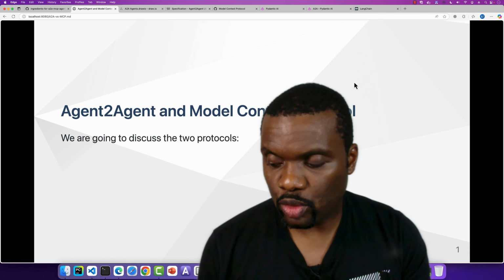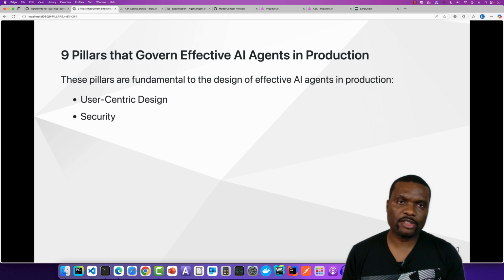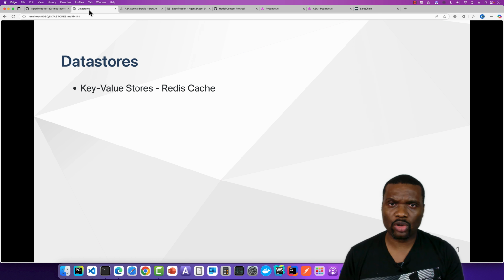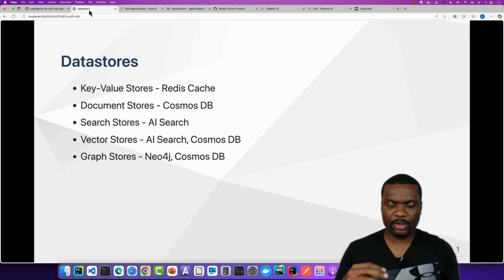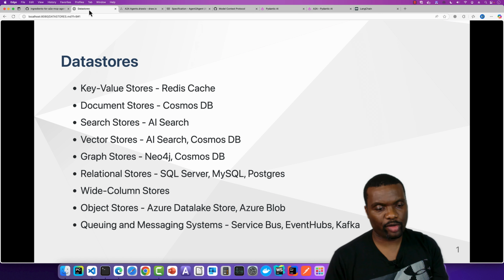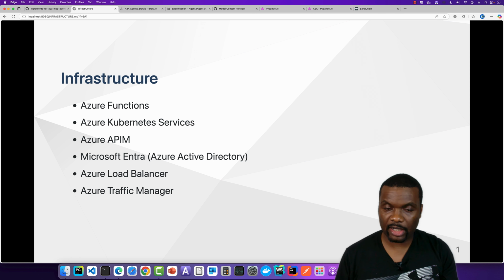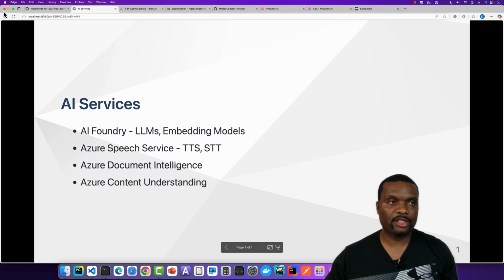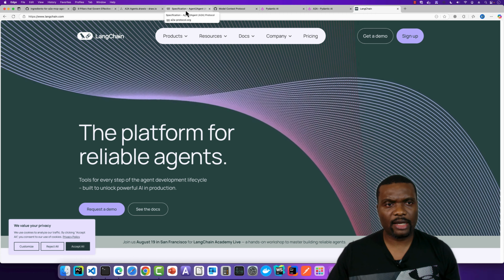Watch This Before you Build Your Next AI Agent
This video covers key considerations you should consider when building AI agents that leverage the Agent2Agent protocol (A2A) and the Model Context Protocol (MCP). We cover in detail what Azure databases, infrastructure, and AI services you need to build effective AI agents that use the MCP and A2A protocols in production.

Here’s a polished YouTube video description with chapters for your content:

You’ll learn:

* What these protocols are and how they work together.
* The nine pillars for building reliable, secure, and high-performance AI agents.
* The **databases**, **infrastructure**, and **AI services** you must consider.

If you’re working on AI agents that need to collaborate, remember context, or use specialized tools — this guide is for you.

**Chapters**
00:00 – Welcome to Izzy Makes It Easy
00:04 – Three Ingredients for Effective AI Agents
00:26 – What Are A2A & MCP Protocols about?
01:30 – Collaboration Between Agents in A2A
02:36 – Three Major Ingredient Categories
02:41 – The Nine Pillars of AI Agent Design
04:42 – Data Stores Overview
05:26 – Key-Value Stores for State & History
06:10 – Document Stores & Search/Vector Databases
07:29 – Graph Data Stores for Relationships
08:16 – Relational & Wide Column Stores
08:56 – Object Stores for Large Files
09:45 – Queuing Systems for Coordination
10:42 – Infrastructure Requirements
11:46 – Long-Running Jobs & Container Services
12:01 – Security with Microsoft Entra & Azure API Management
12:36 – Load Balancing & Scaling A2A Servers
12:50 – Data Quality & Pipelines (Apache Flink, ADF, Azure Functions)
13:42 – AI Services for MCP & A2A
14:04 – Language Model Selection Strategies
14:38 – Voice & Speech Services in Azure
15:01 – Document Intelligence & Content Understanding
15:15 – Recap of the Three Ingredients
16:14 – Trust but Verify in AI Agents
16:46 – Data Stores, Infrastructure & AI Services Summary
17:15 – My Contributions to A2A & MCP Projects
17:43 – Closing Remarks & Call to Action